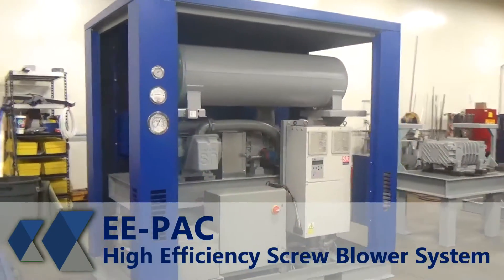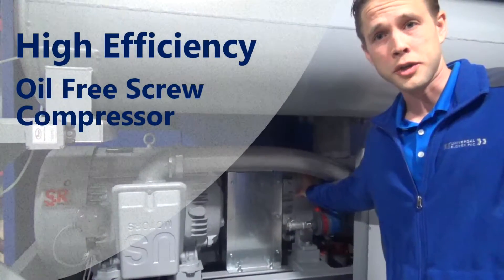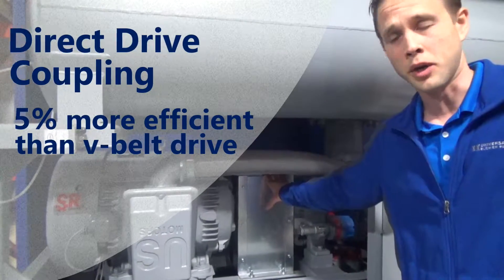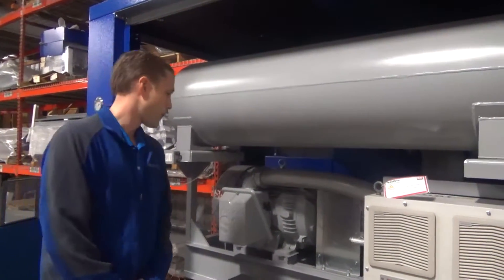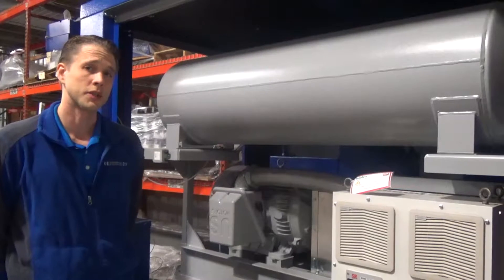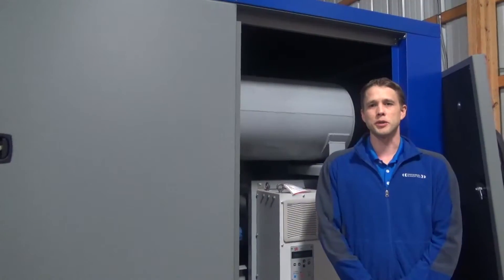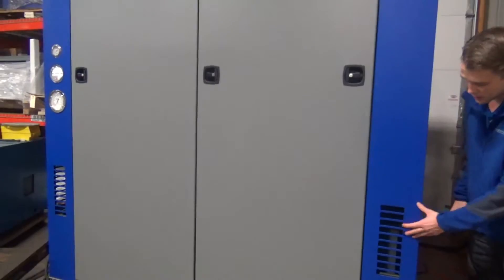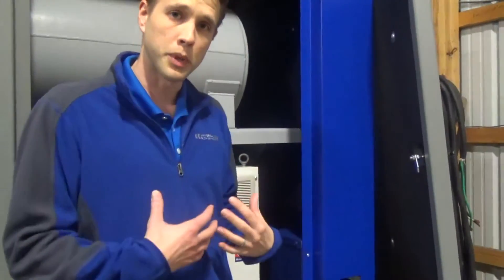EE-PAC High Efficiency Blower Tested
EE-PAC is a high efficiency screw blower system by Universal Blower Pac and features exclusive SR Motor technology. This advanced compressor offers a wider turndown range than a turbo or multi-stage centrifugal blower and with no drive losses. This positive displacement blower provides steady efficiency over the entire operating range and will not experience surge. EE-PAC comes standard with a full sound enclosure made with powder coated steel frame and aluminum as well as removable panels made with high density foam to accomplish low noise levels.  The four standard sizes offer range of 100 to 6800 SCFM.